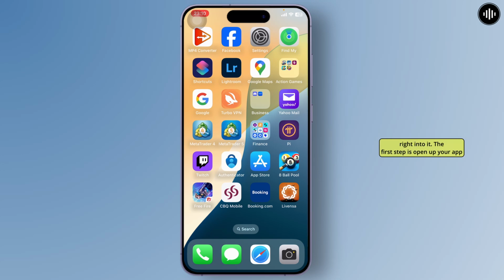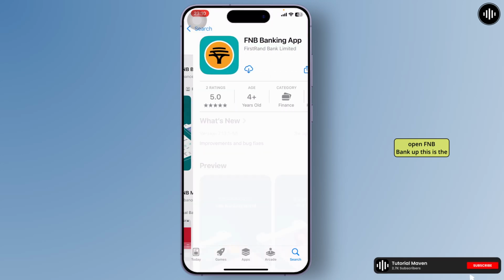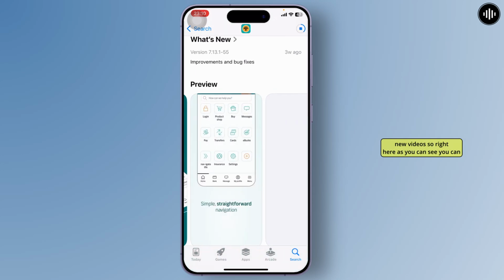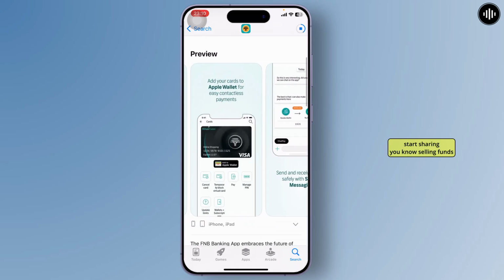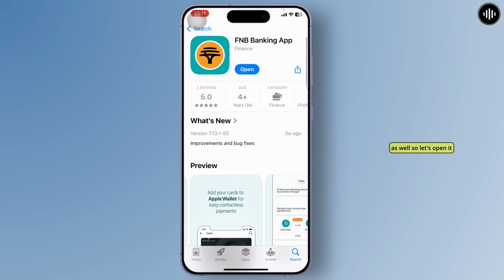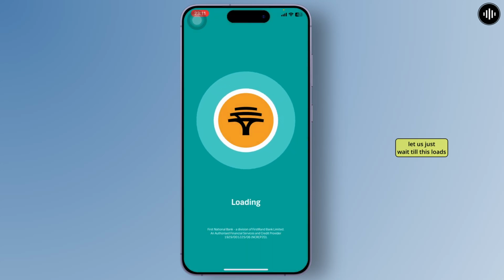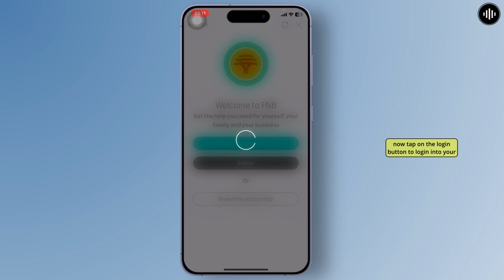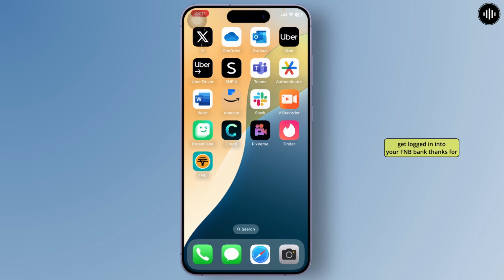How to Download and Login on FNB App?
Want to access your FNB banking services right from your phone? This video will guide you through the steps to download and log in to the FNB app quickly and easily. Whether you're asking, "How do I download the FNB app?" or need help logging into your account, this tutorial covers everything you need to know. Learn how to set up your FNB app, manage your account, and take full advantage of the mobile banking features. Watch now to see how you can get started with FNB app today!

Timestamps:
00:00 How to Download and Login on FNB App
00:06 How Do I Download and Log In to FNB App?